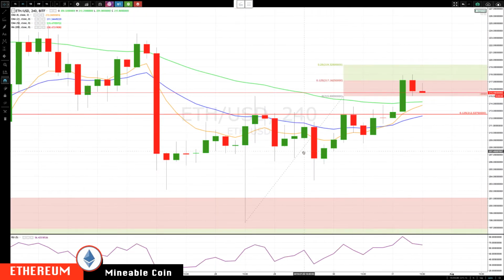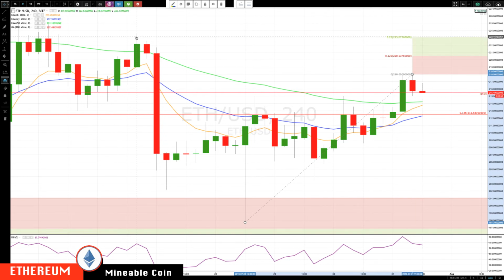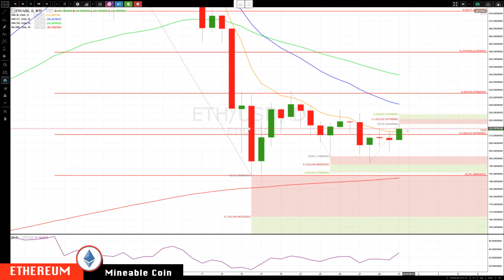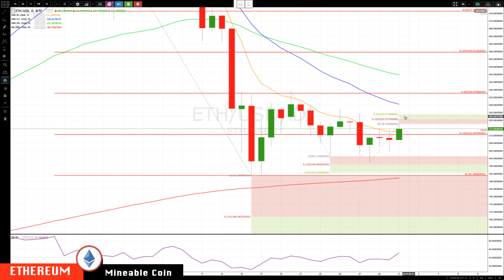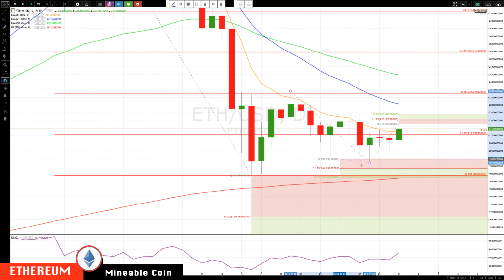BITCOIN : ETHEREUM July-31 Update CryptoCurrency Technical Analysis Chart